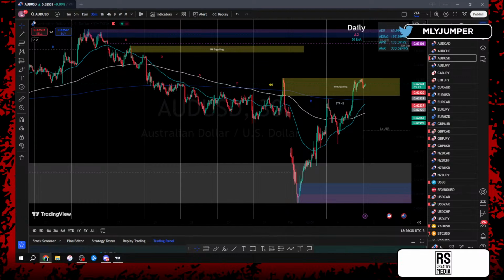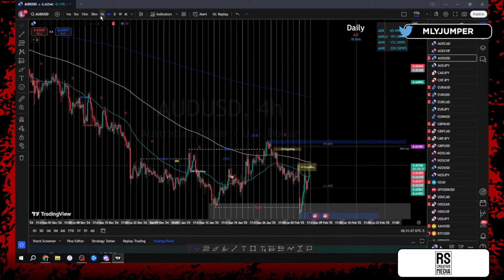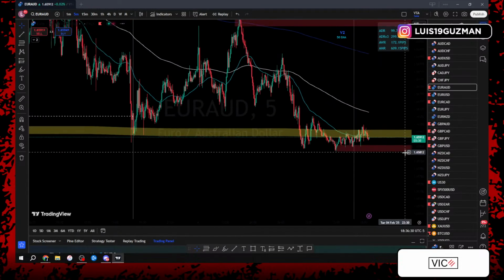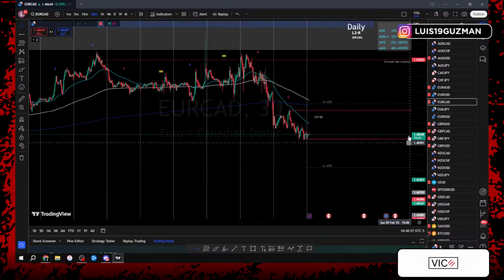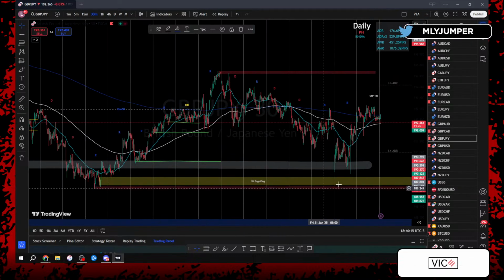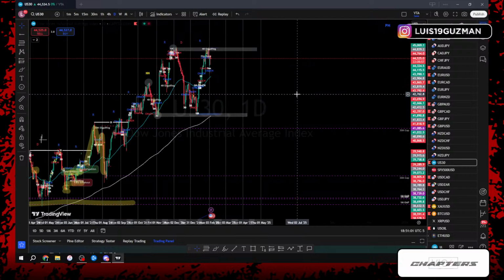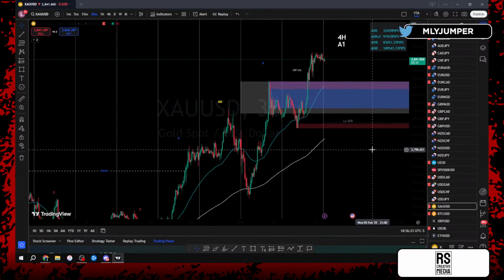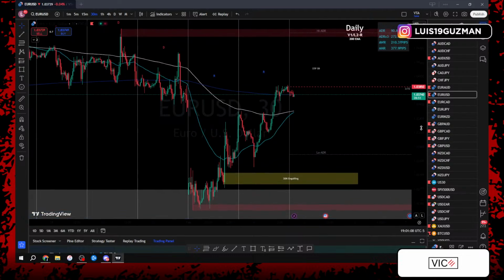🔴 Live Daily Market Breakdown - Feb 4th, 2025 with @MLYJumpeR 🔴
00:00 - Intro
00:00 - AUDUSD Breakdown
00:00 - EURCAD Breakdown
00:00 - EURUSD Breakdown
00:00 - GBPJPY Breakdown
00:00 - GBPUSD Breakdown
00:00 - USDCAD Breakdown
00:00 - US30 Breakdown
00:00 - Gold Breakdown
00:00 - Bitcoin Breakdown